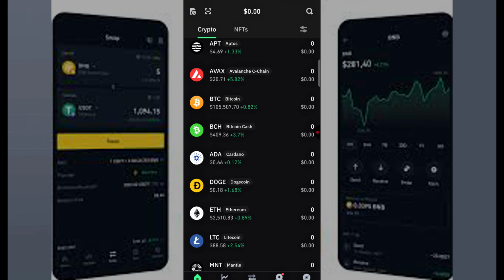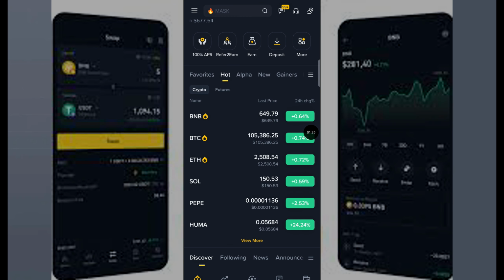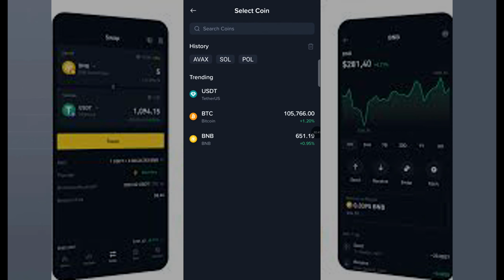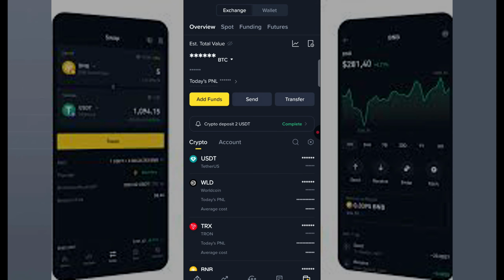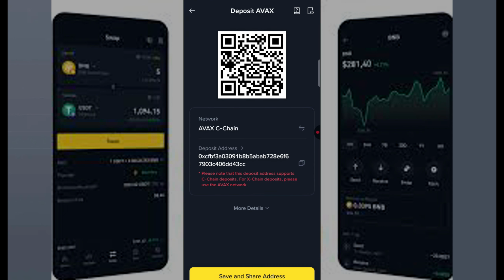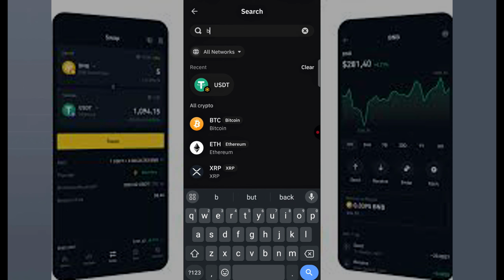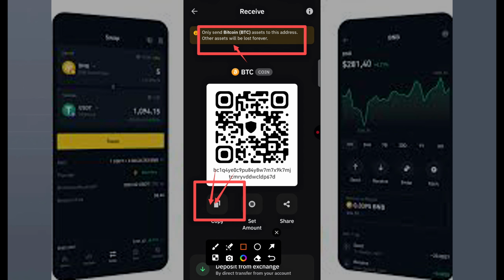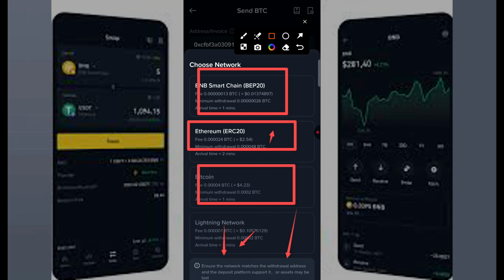HOW TO USE BINANCE WALLET TO-SEND and RECEIVE Crypto Instantly : Begginers Guide .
HOW to Send CRYPTOE from One Wallet To Another Using Cryptoe Adress.